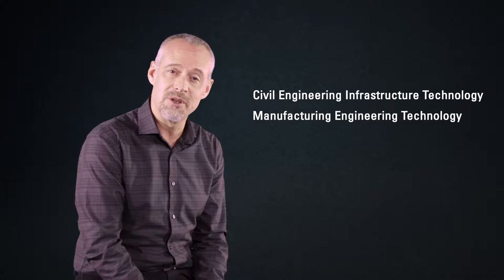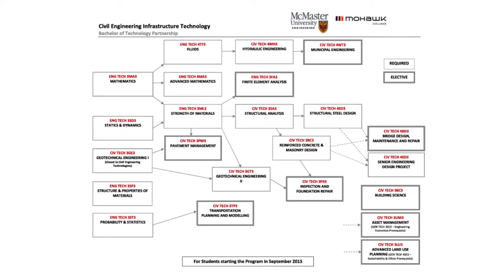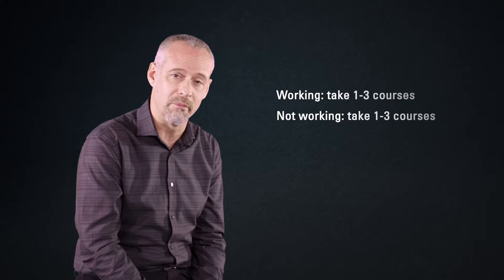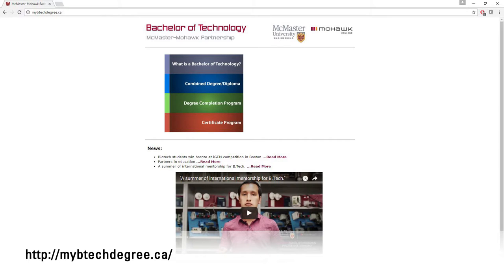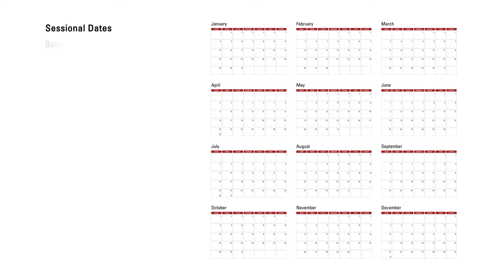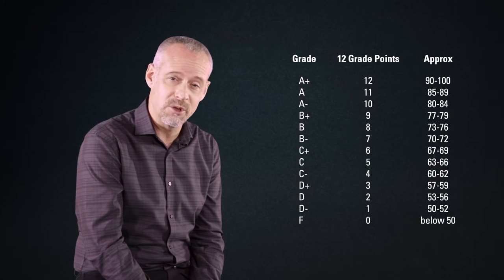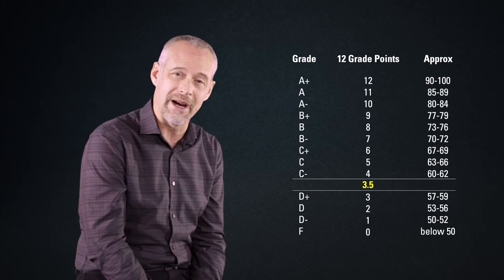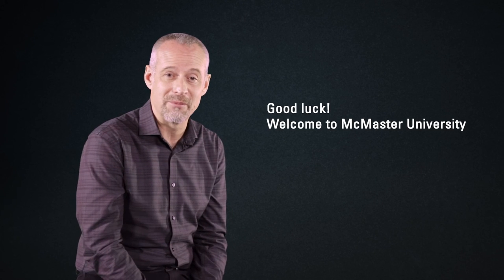Introduction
Welcome to the Bachelor of Technology program! This 13 minute video will give you a thorough overview about what to expect as an undergraduate in the W Booth School of Engineering Practice and Technology.

00:53 How the University is structured
01:33 Other types of Engineering Technology Degrees
02:26 Taking charge of your own course selection
03:30 How many courses should I take?
04:32 Avenue to Learn
05:14 WebEx
05:26 The Bachelor of Technology website
06:05 Using your McMaster email
07:02 Professional communication
07:46 About the three academic terms
08:10 Sessional Dates
09:29 Academic standing
10:24 Who are the people that run the program? Who do I need to know?